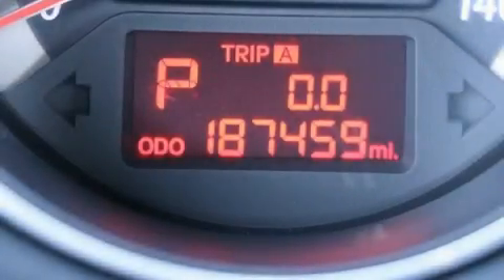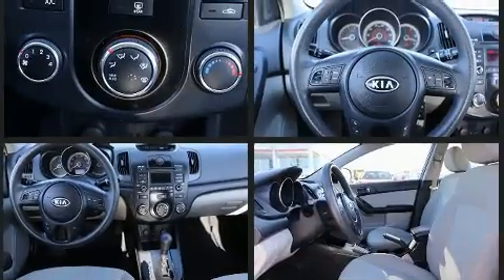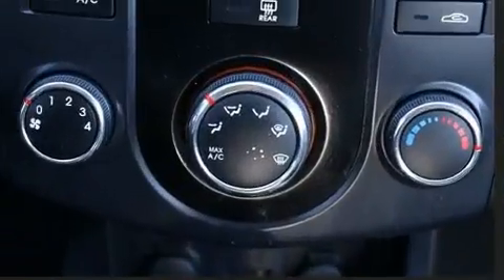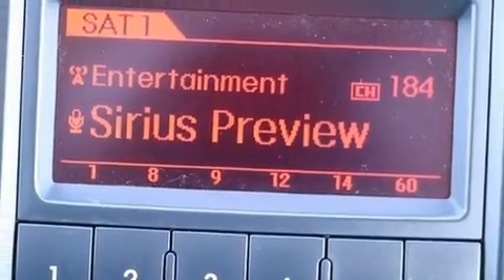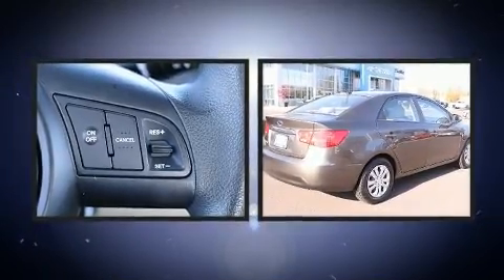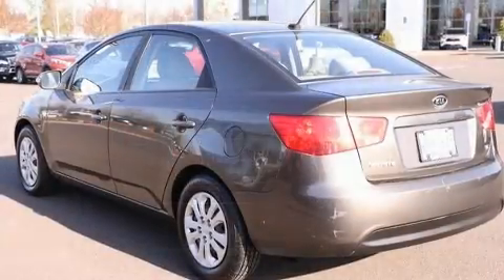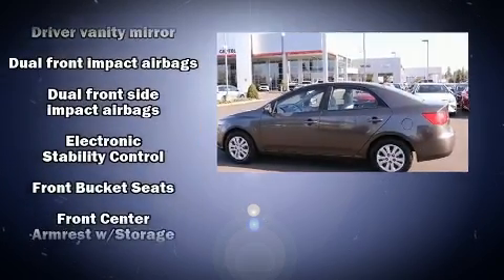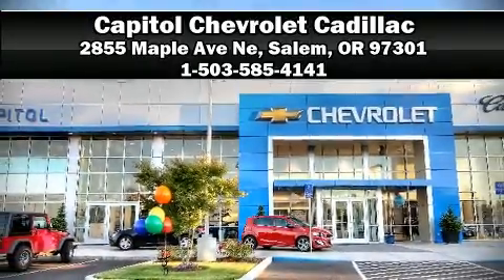2010 Kia Forte in Salem, OR 97301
Discerning drivers will appreciate the 2010 Kia Forte. Under the hood you'll find a 4 cylinder engine with more than 150 horsepower, and for added security, dynamic Stability Control supplements the drivetrain. Kia prioritized practicality, efficiency, and style by including: a tachometer, variably intermittent wipers, adjustable headrests in all seating positions, front bucket seats, power door mirrors, and much more. Kia ensures the safety and security of its passengers with equipment such as: head curtain airbags, front side impact airbags, traction control, brake assist, anti-whiplash front head restraints, ignition disabling, and 4 wheel disc brakes with ABS. This car was designed with safety in mind, allowing you to drive with even greater assurance. A Carfax history report provides you peace of mind by detailing information related to past owners and service records. Our sales staff will help you find the vehicle that you've been searching for. We'd be happy to answer any questions that you may have. Come on in and take a test drive!